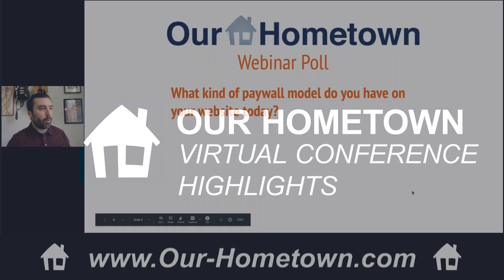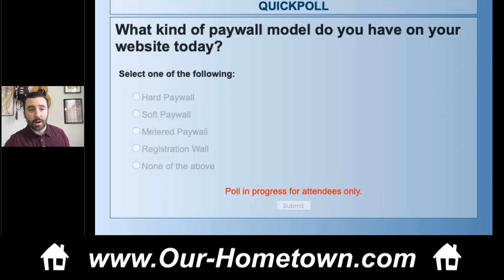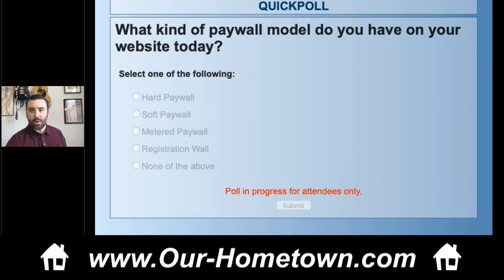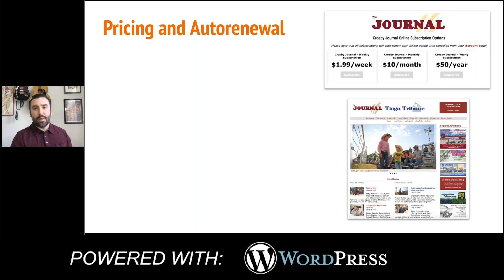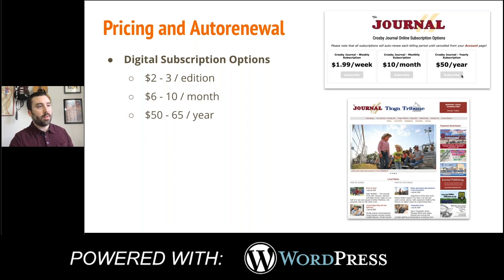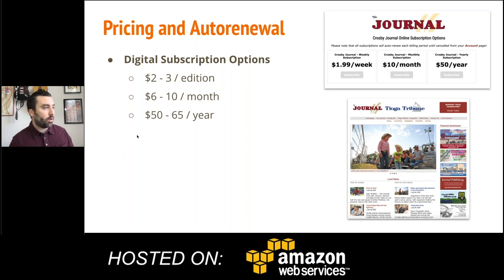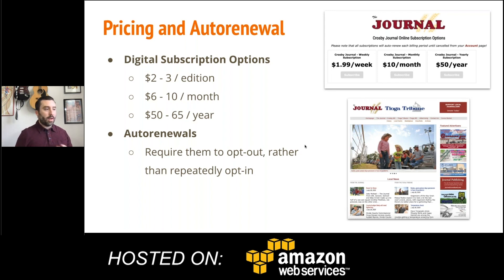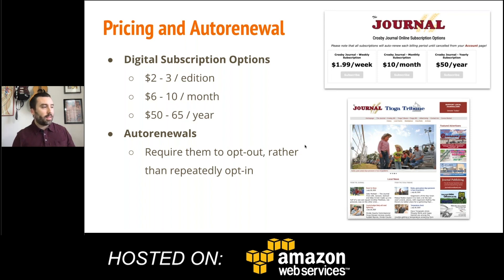Pricing and Auto Renewal | Virtual Conference Highlights | Our-Hometown.com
In this edition of Our-Hometown's Virtual Conferences, CEO Matt Larson hosts a conversation centered around how local publications can Increase Digital Subscriptions!  In this episode, we discuss setting up paywalls, sales tactics for selling digital subscriptions, and more!

In this highlight, Matt Larson explains Pricing and Auto Renewal tactics to increase Subscriptions